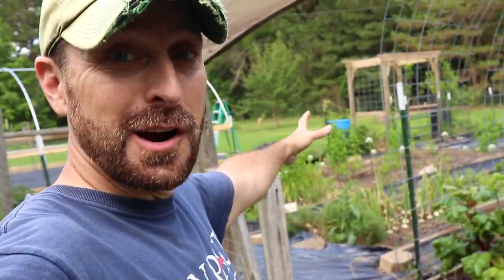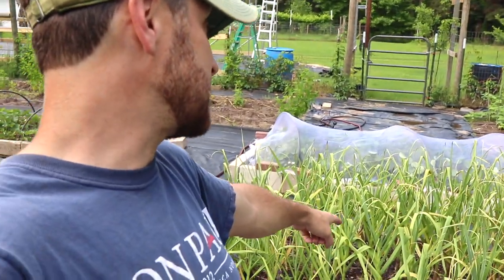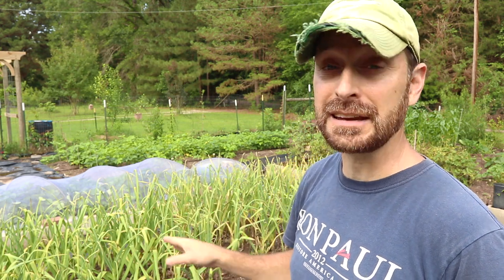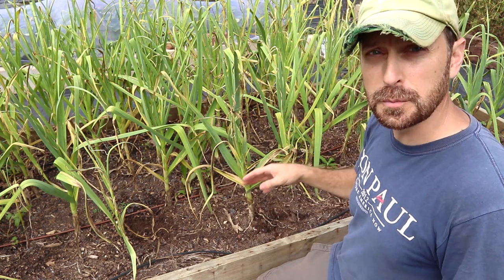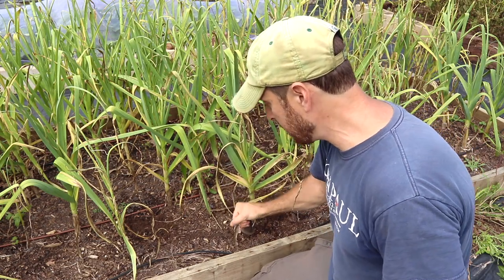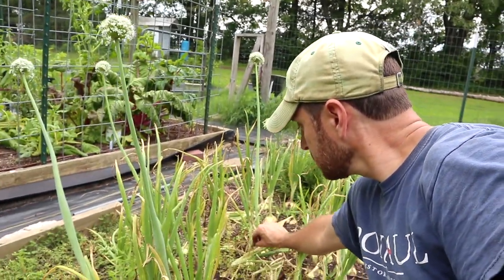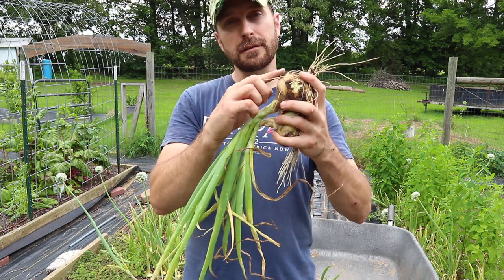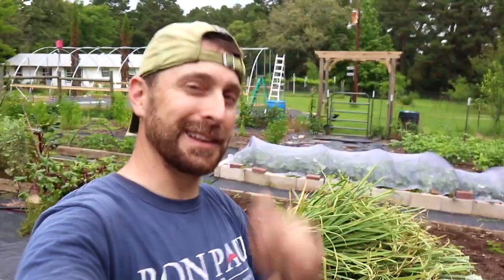Harvesting Spring Garlic And Onions. Why We Were ALMOST Too Late!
Items Used To Start Our Seeds:
1020 Grow Trays
2" Seed Starting Pots